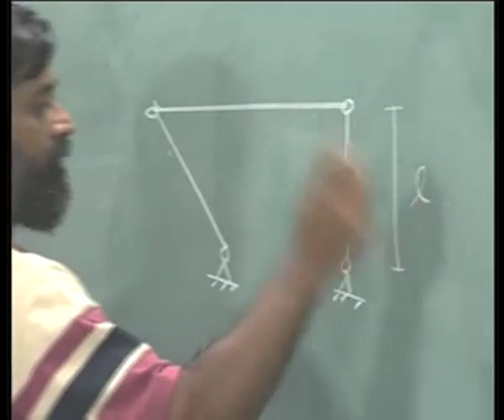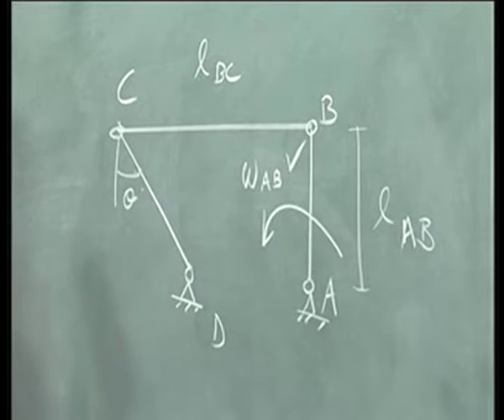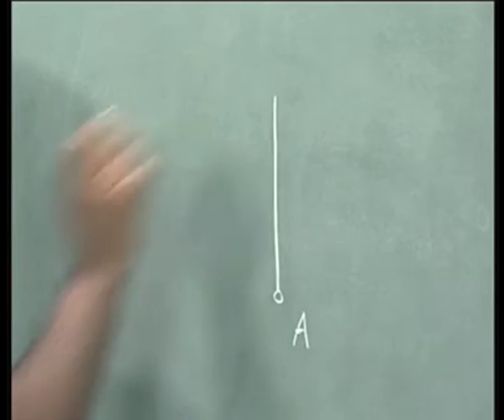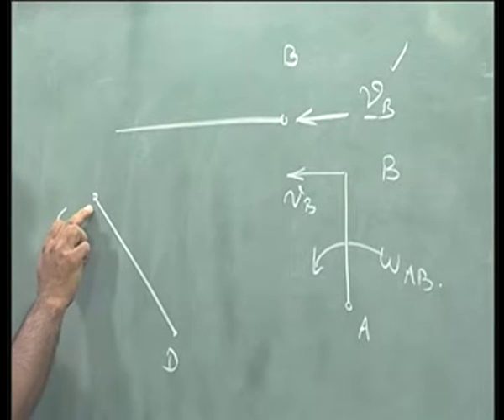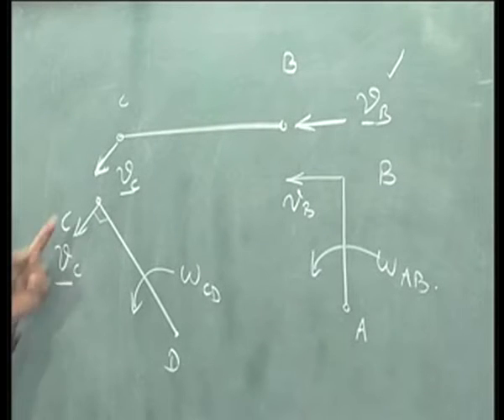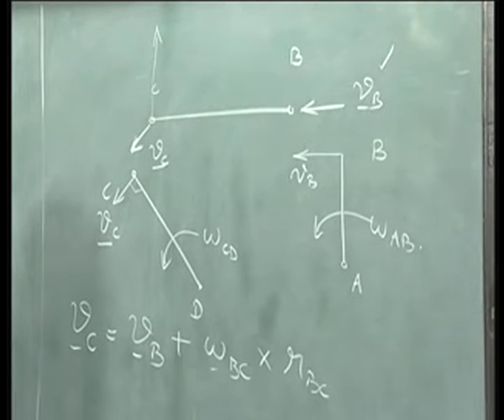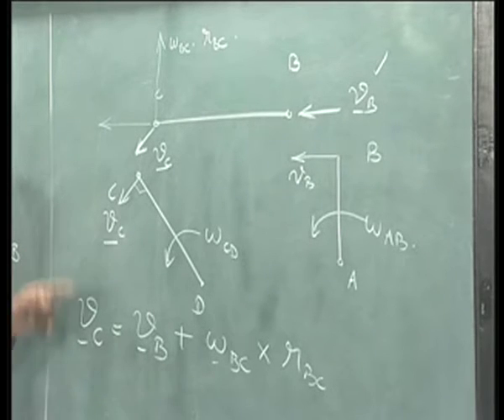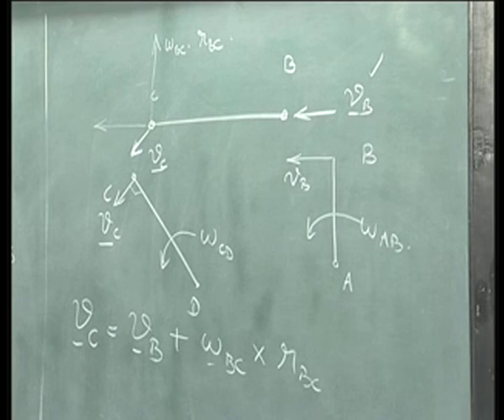Dynamics of Rigid Bodies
Subject :Civil
Course  :Mechanics of Solids